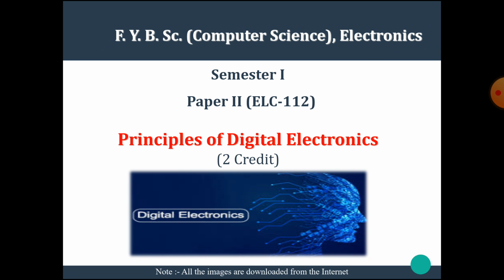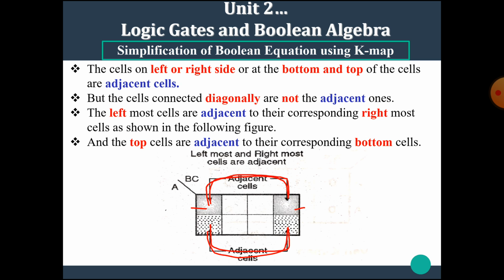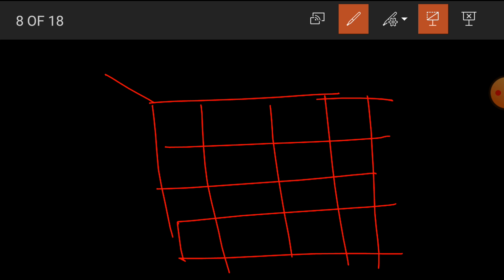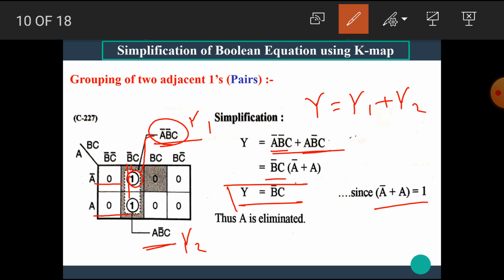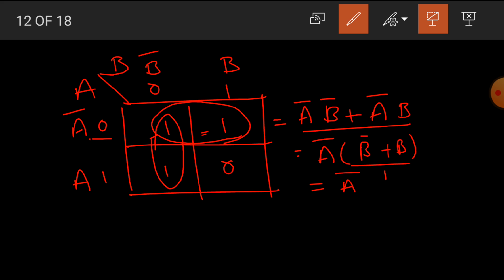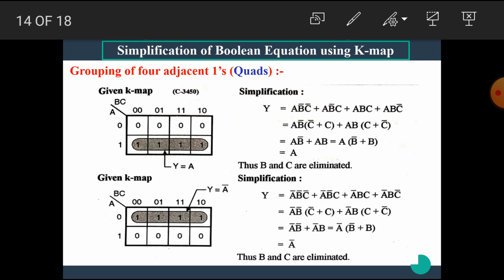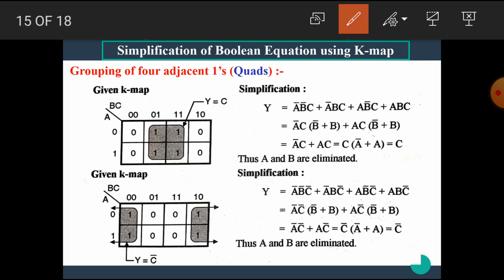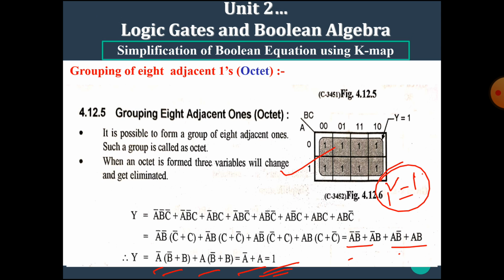FYBCS | Digital-Lecture-13 | Examples on K-map simplification- Part. 1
The link of the previous video (Introduction to K-Map) is